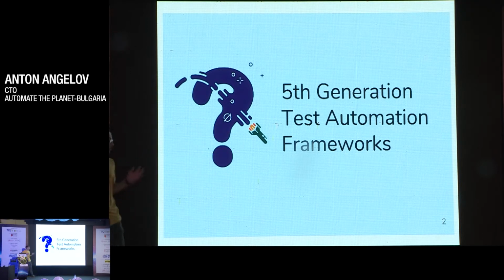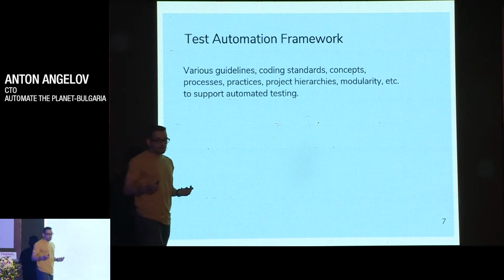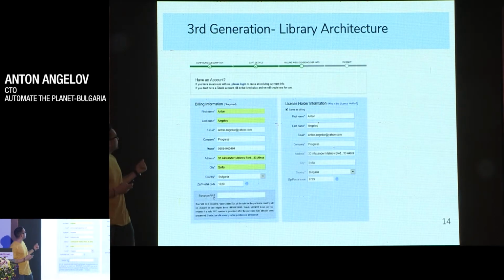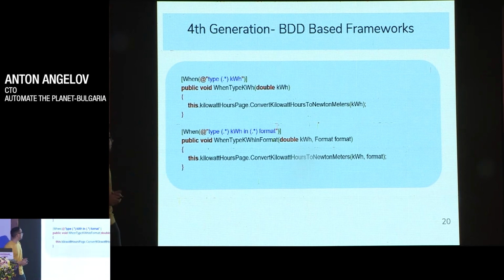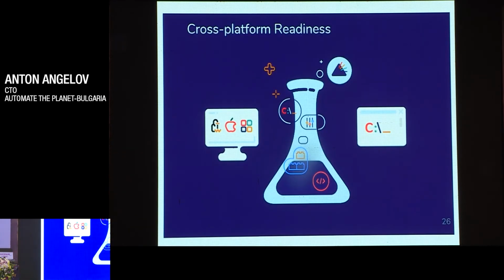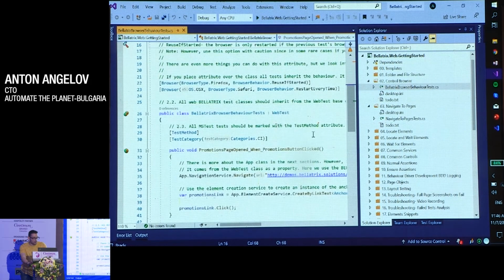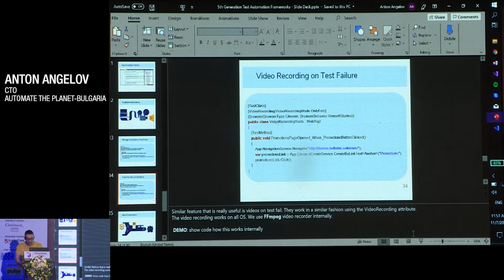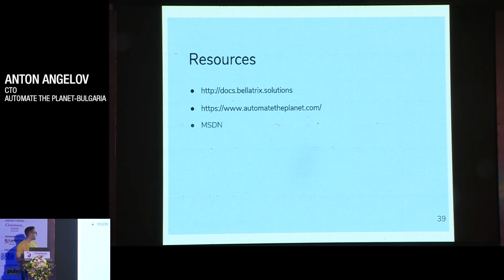The 5th Generation of Test Automation Frameworks by Anton Angelov